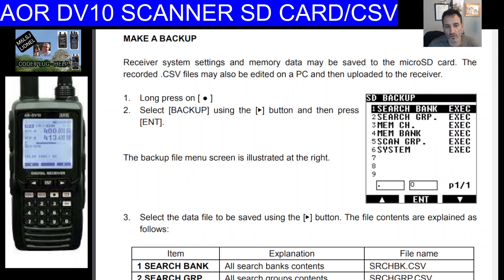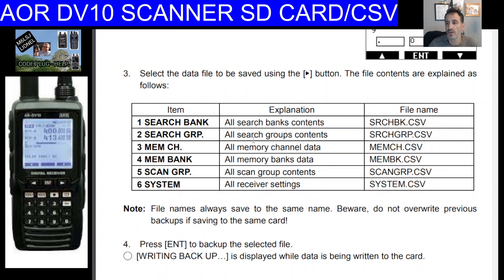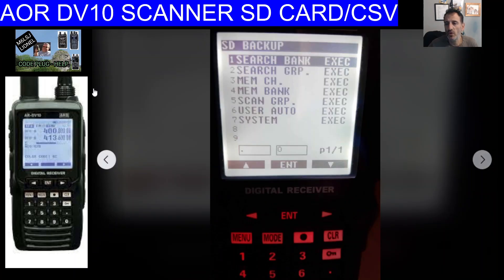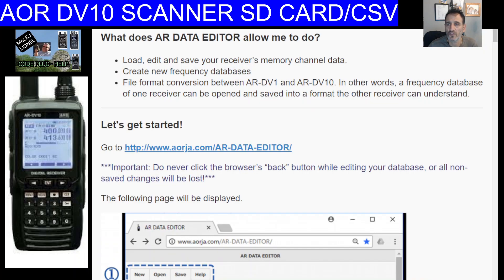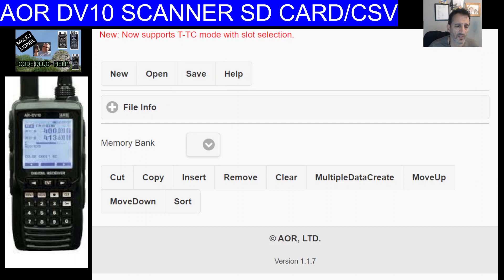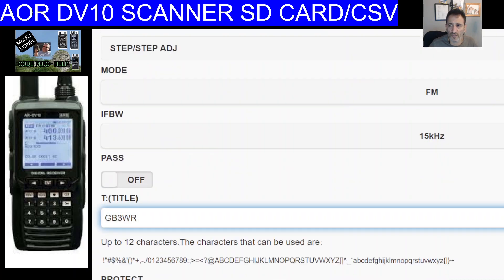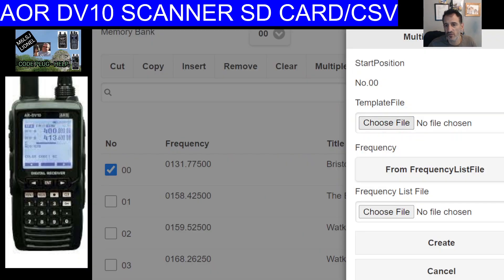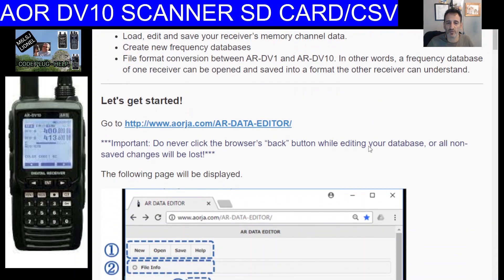AOR DV10 SCANNER - SD CARD SETTINGS / EDITOR OPTIONS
AORDV10 MAIN SITE & Downloads
AOR DV10 PURCHASE
AOR DV10 SCANNER